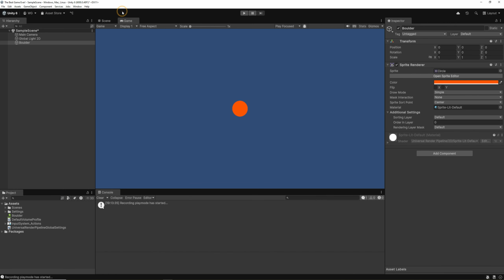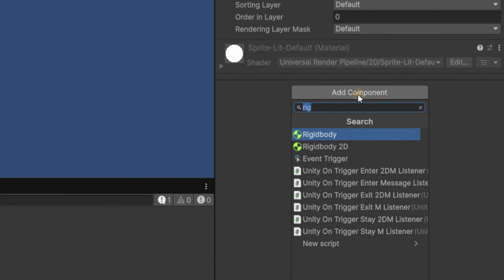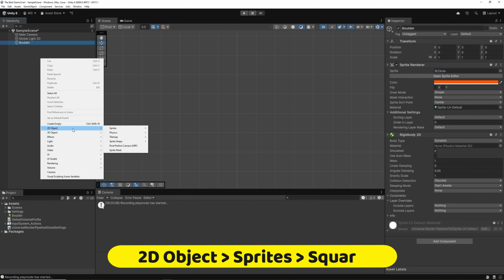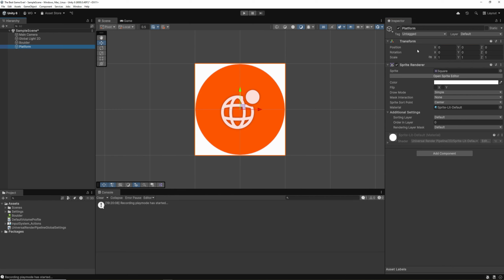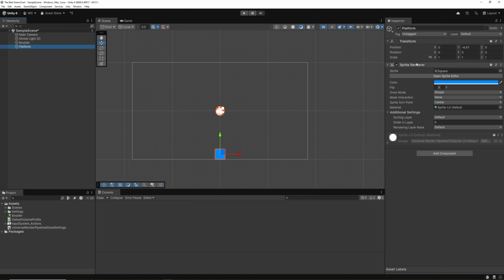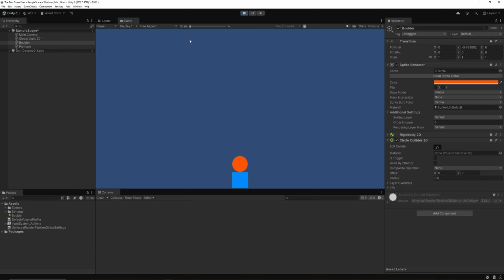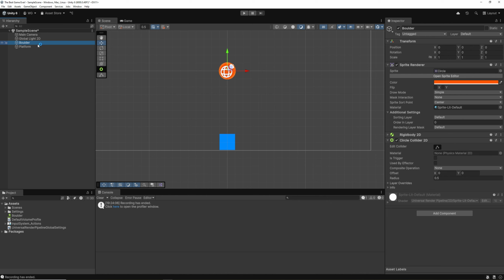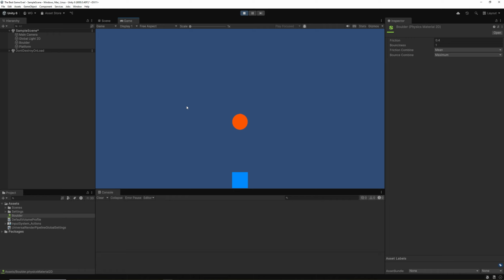Unity Collisions - Beginner Game Dev (Pt 3)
Game Dev tutorials for beginners! We'll add and interact with the following components in this tutorial:
-2D Rigidbodies
-2D Colliders
-2D Physics Material

Chapters:
0:00 Intro
0:47 Rigidbodies
1:39 Colliders
4:13 Physics Material